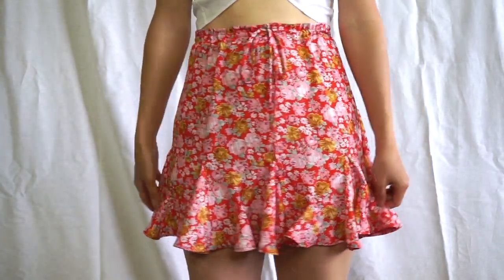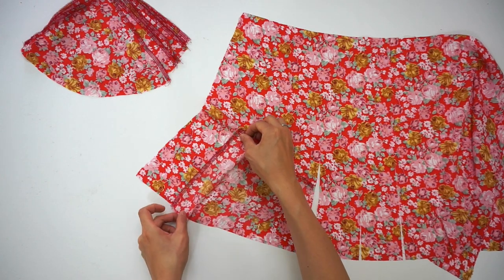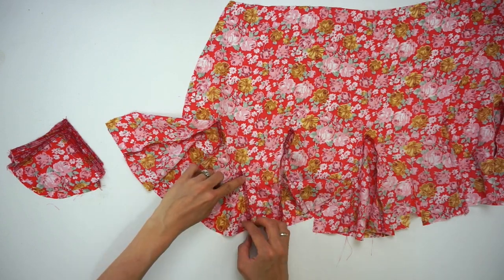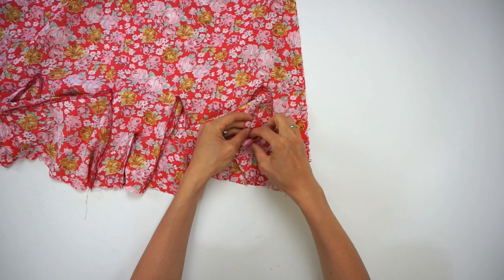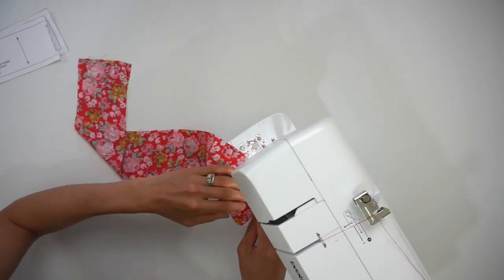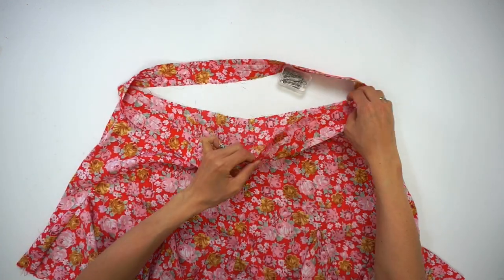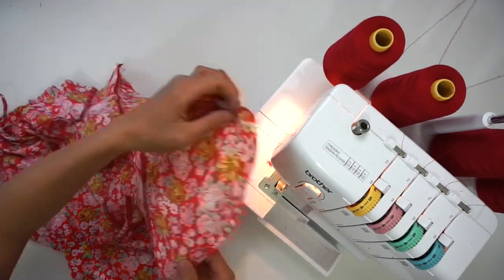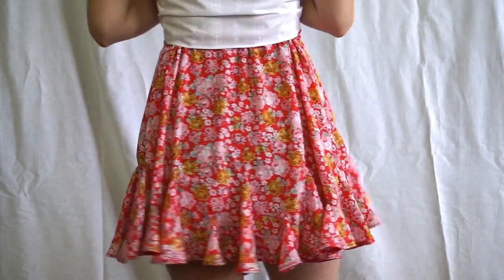Stella Skirt Tutorial | DIY Tie Waist Godet Mini Skirt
Learn how to make an easy to wear mini skirt with flared hemline and high waist silhouette in this Stella Skirt Tutorial. The trendy flowy skirt sewing pattern is a digital download. Print out the mini skirt pattern, and follow the tutorial for an easy sewing project to make from scratch.

Share your cute diy tie waist godet mini skirt with the sewing community using the hashtag fashionwanderer so we can find you!